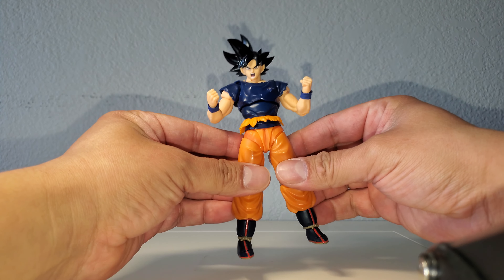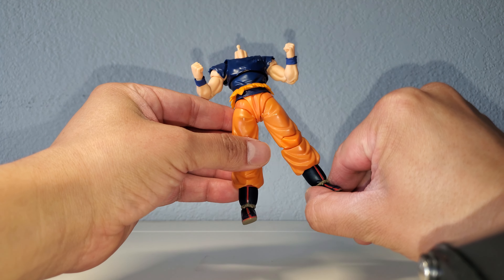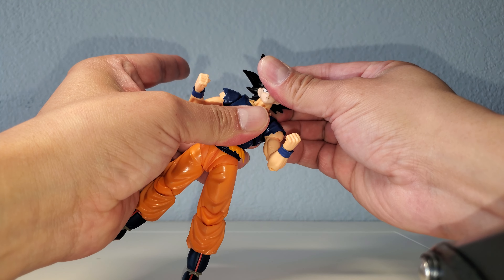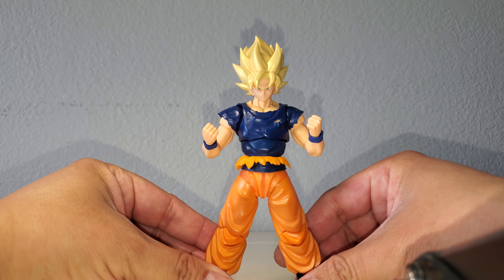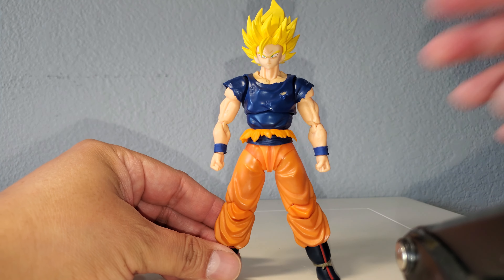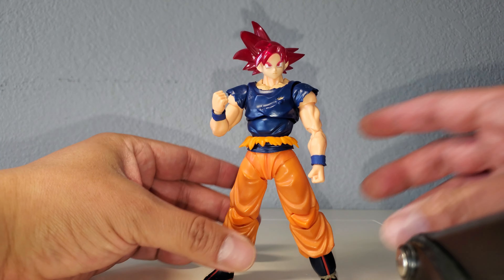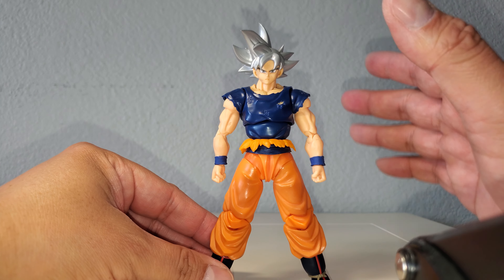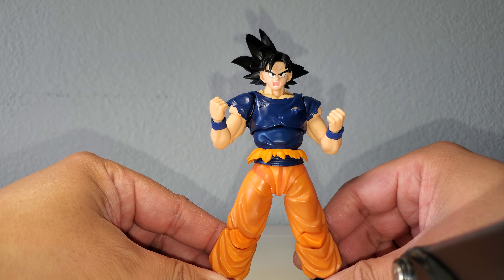Demoniacal Fit (GOKU SIGN )HEAD SWAPS!! S.H.FIGUARTS!!